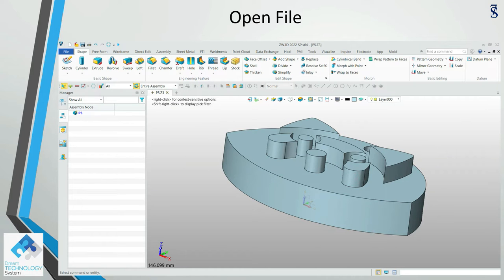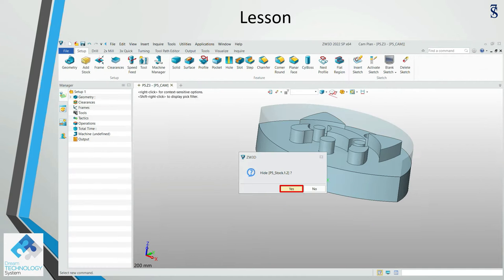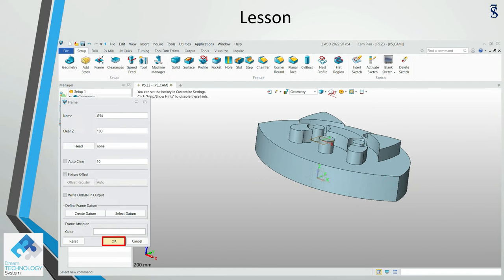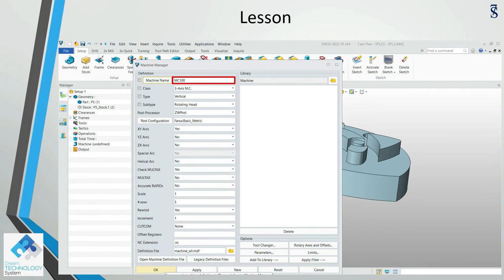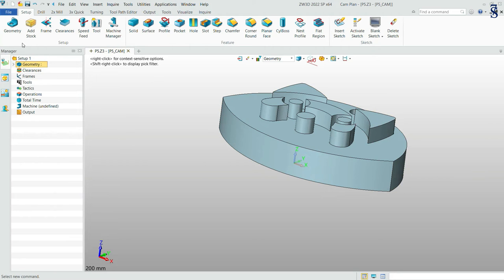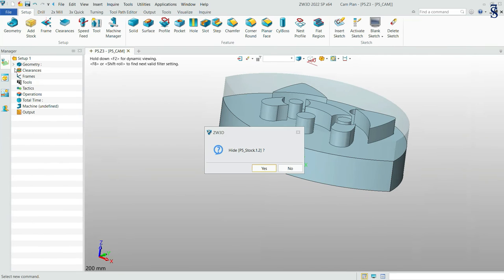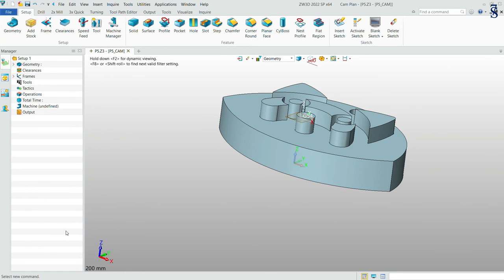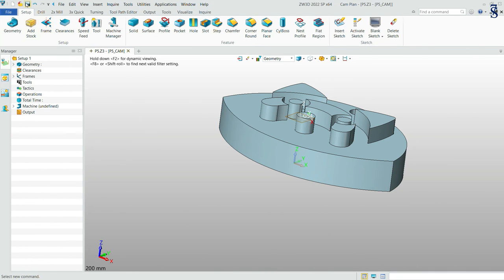[52] ZW3D 2022 - Begin